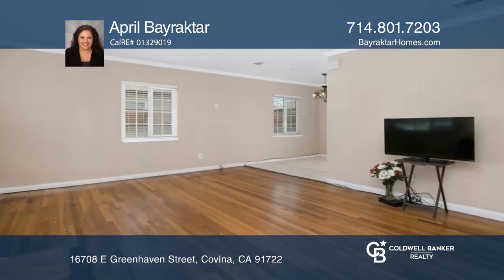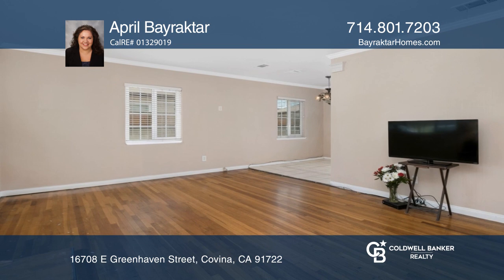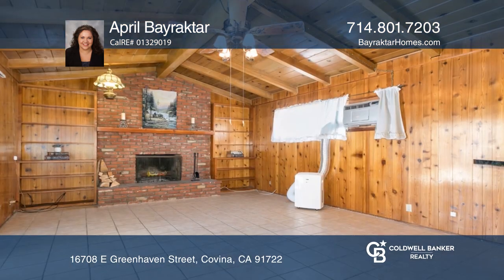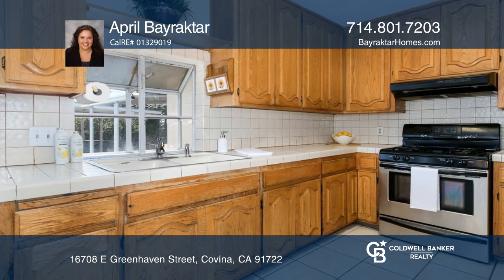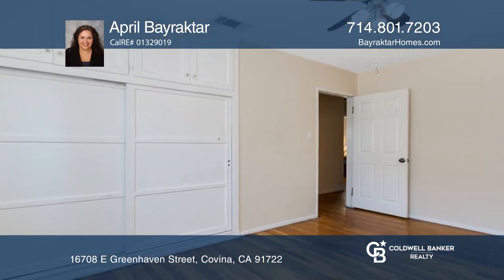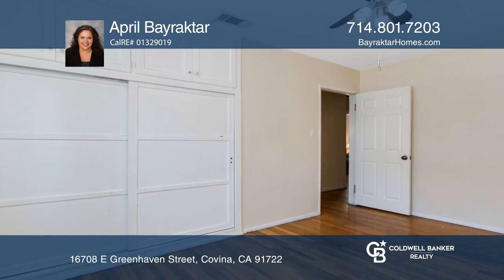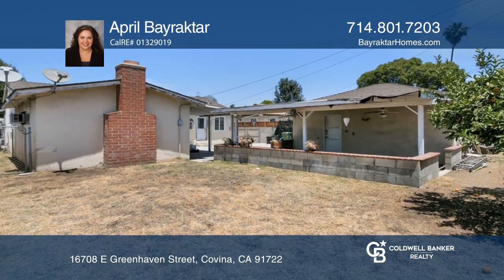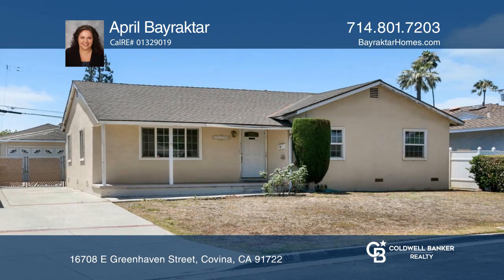16708 E Greenhaven Street Covina, CA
16708 E Greenhaven Street, Covina, CA

Be sure to visit this charming single-level home nestled on a desirable cul-de-sac. It offers three bedrooms, two bathrooms and over 1,450 square feet of livable space. Enjoy the bright, open living and dining rooms with original hardwood flooring. The additional rustic family room features a grand